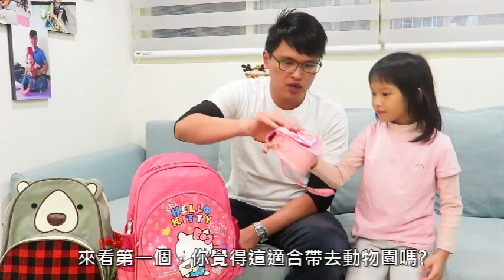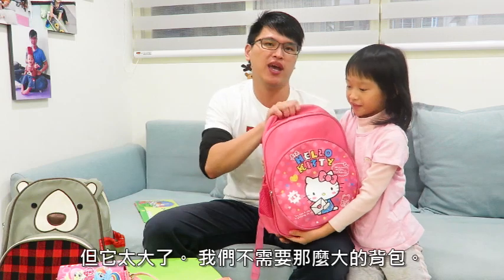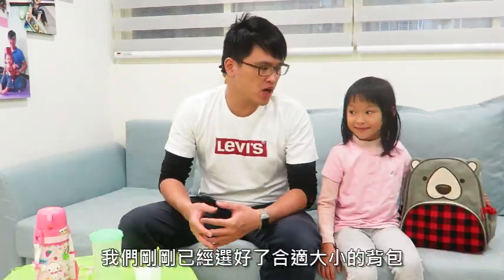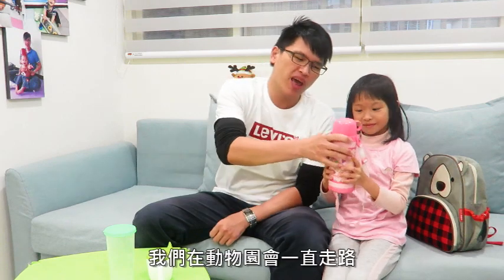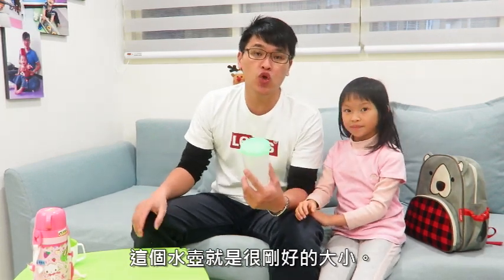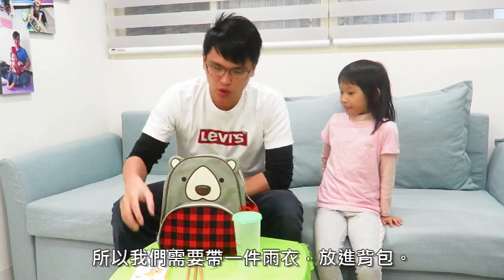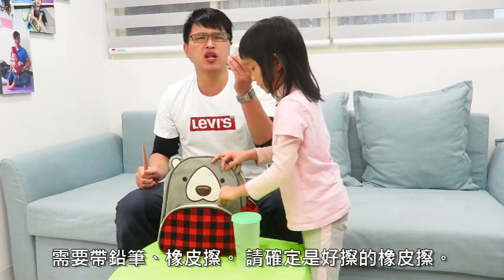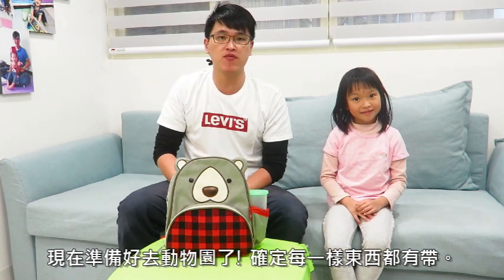去動物園需要帶什麼? | What do you need to the ZOO?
Tino寒假要帶共學團的孩子們去動物園。動物園要走的路很長，怕小孩們亂帶東西在背包，或穿個愛莎的裙子去…… 所以錄了影片!
已經去了10幾次的動物園，一直沒看到袋鼠… 我懷疑它根本就沒有在展區裡!!
讓我們看看，寒假去動物園，到底能不能看到袋鼠。 這次再看不到，我就要去問工作人員了 XD

~~【Songer & Tino 英文在家學】~~